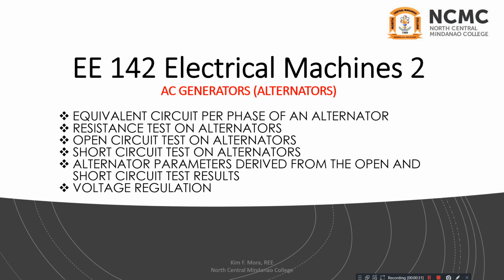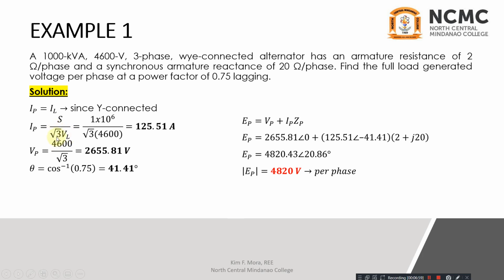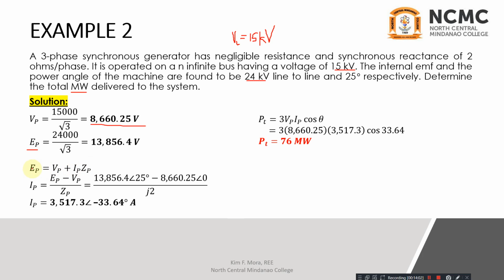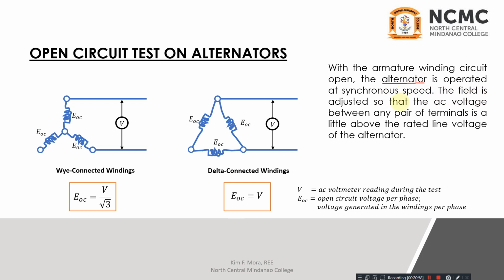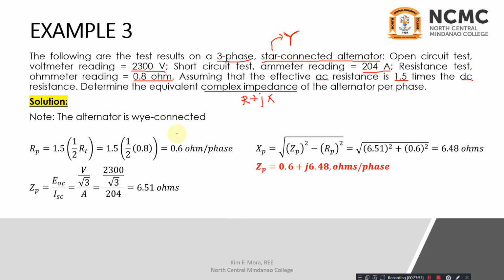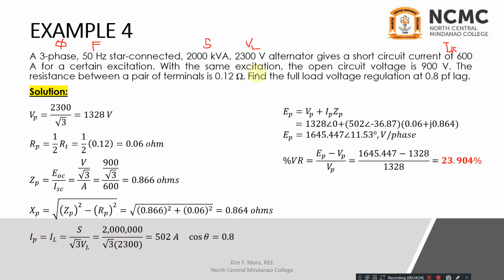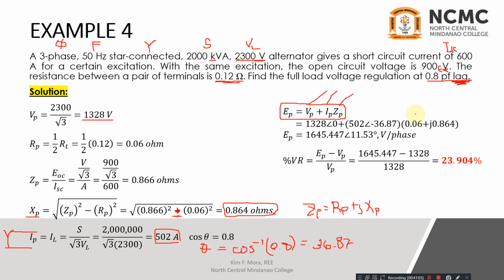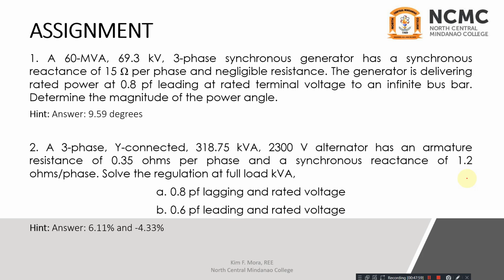EEE142 Lesson 5 Video Discussion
Topics:
*Equivalent Circuit Per Phase of an Alternator
*Resistance Test on Alternators
*Open Circuit Test on Alternators
*Short Circuit Test on Alternators
*Alternator Parameters Derived from the Open and Short Circuit Test Results
*Voltage Regulation